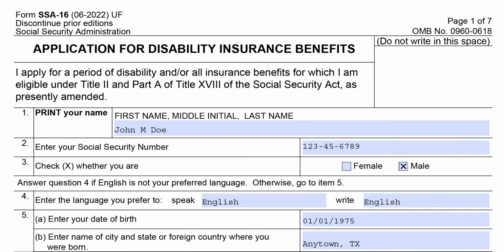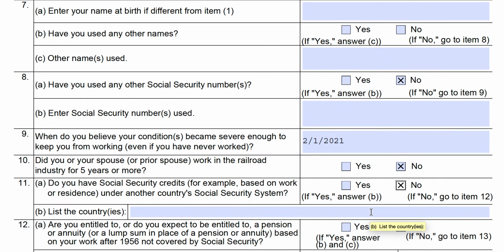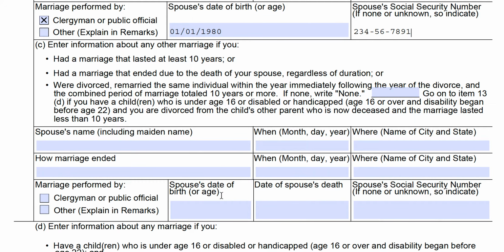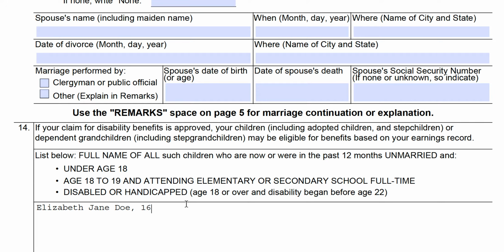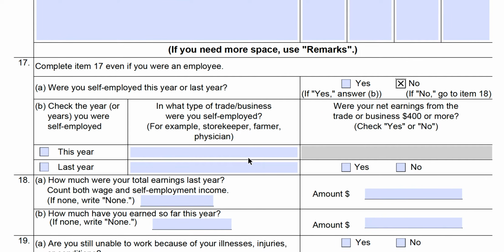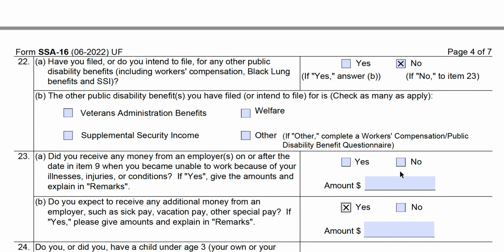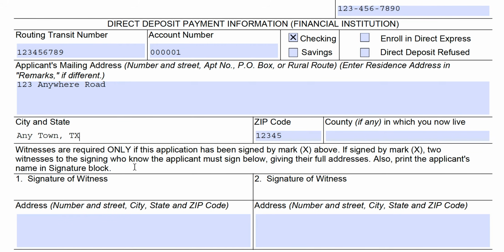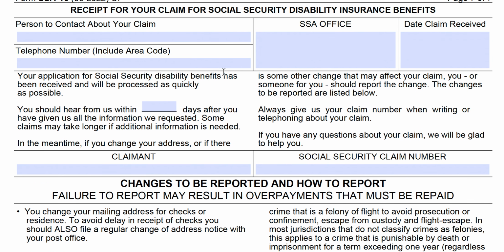Form SSA 16 Walkthrough (Application for Social Security Disability Benefits)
Please feel free to check out our article, where we've written step by step instructions to help you walk through this form!